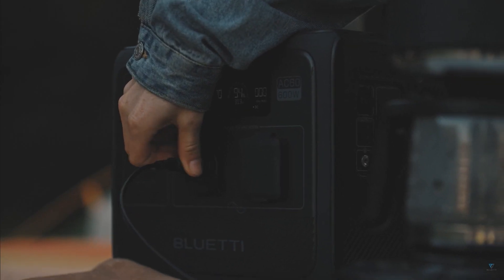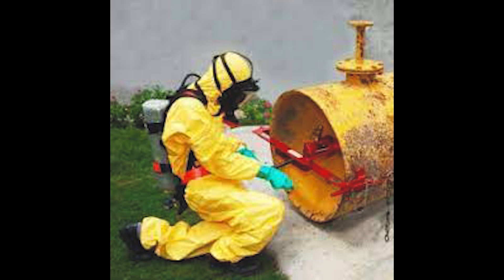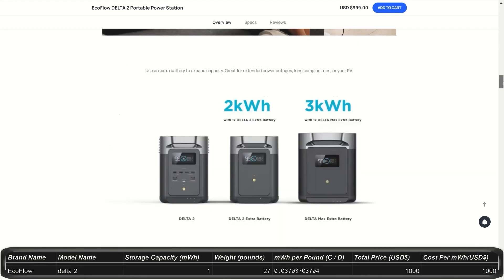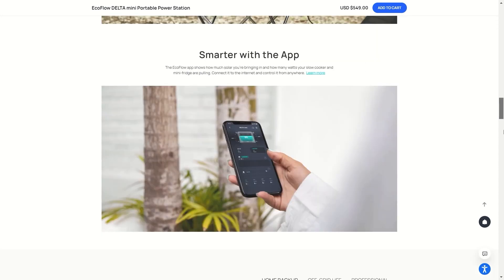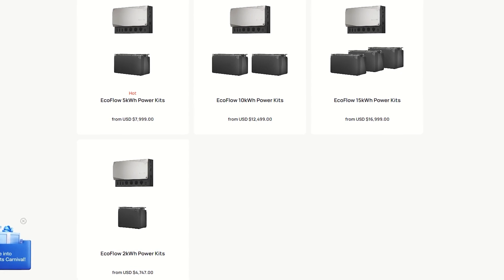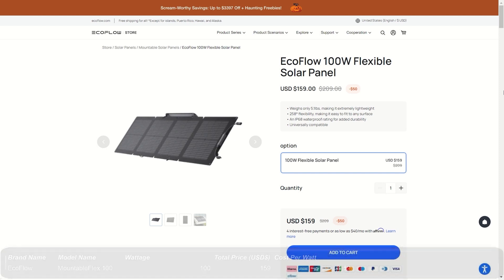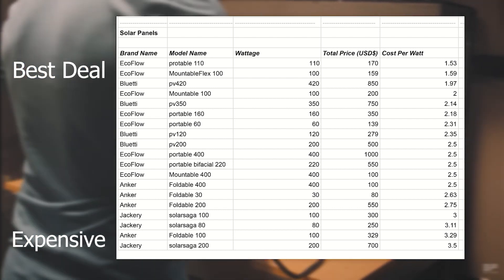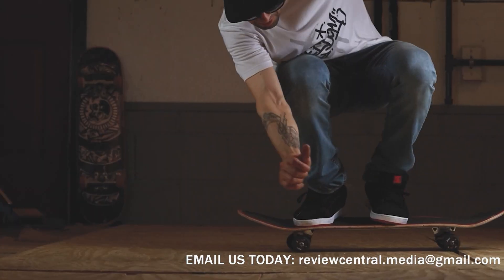Ecoflow - Every Portable Power Station and Solar Panel Reviewed - Adventure Tech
Ecoflow - Portable Power Station - Solar Panel - This video is for Beginners and Advanced | Every Power Station and Solar Panel Product Reviewed from Ecoflow.

Use these links for Power Stations and Solar Panels to help keep food in the fridge: